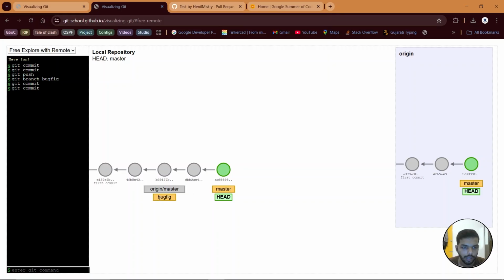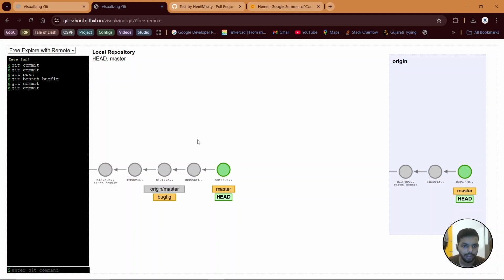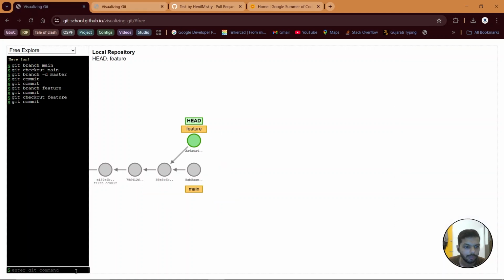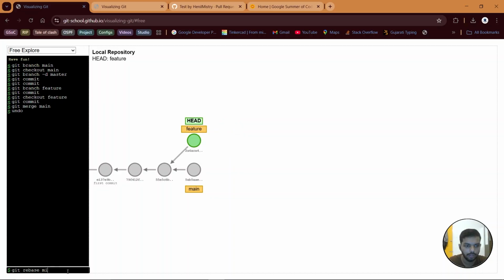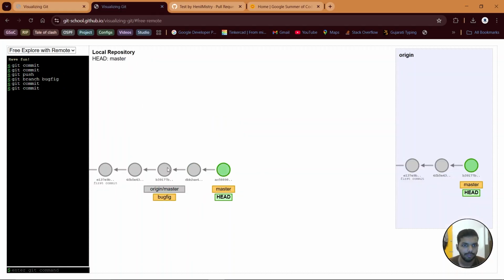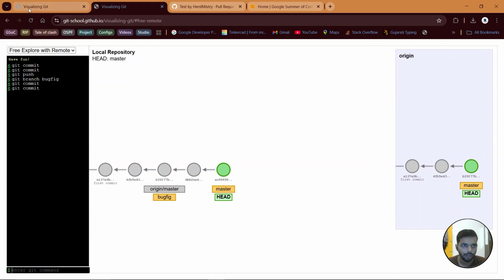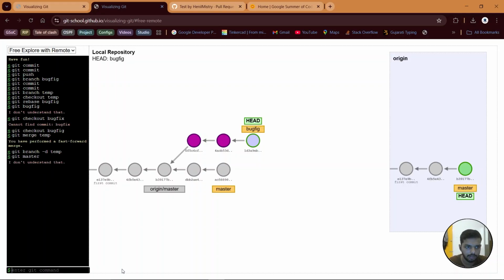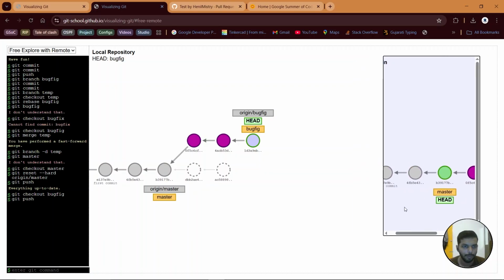Git rebase | Apply commits onto some another branch ? | What we're doing wrong ?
🔥 Git Rebase Explained | Master Rebase Like a Pro 💻

Confused by git rebase? You’re not alone — but once you get it, it’s a game-changer for writing clean, linear Git history! In this video, I’ll walk you through everything you need to know about Git Rebase, with clear explanations and live examples.

🔍 In this video, you’ll learn:

What Git Rebase is and how it works

The difference between rebase and merge

When (and when not) to use rebase

🧠 Whether you're working solo or collaborating in a team, mastering rebase can help you write better commits and contribute like a pro.